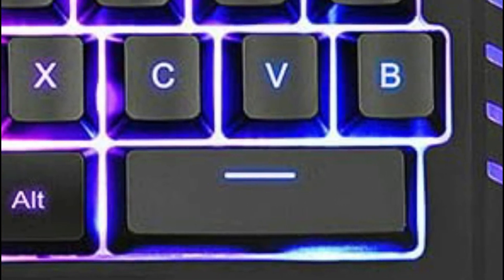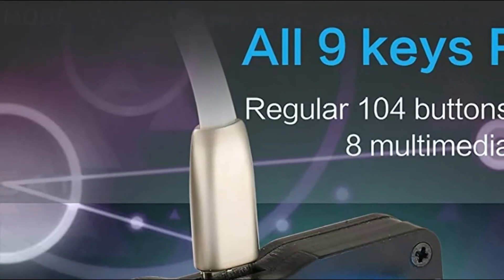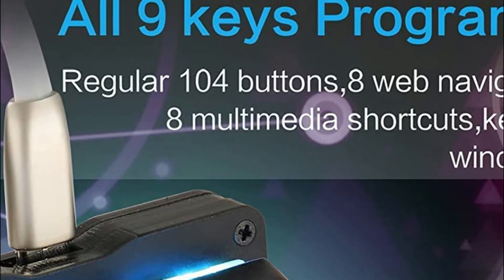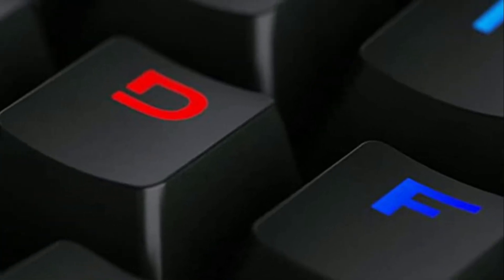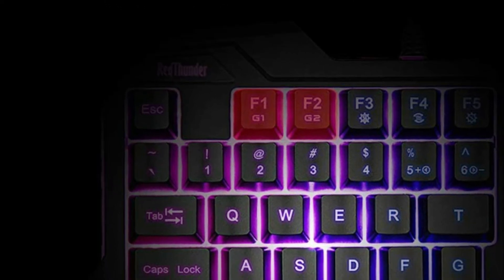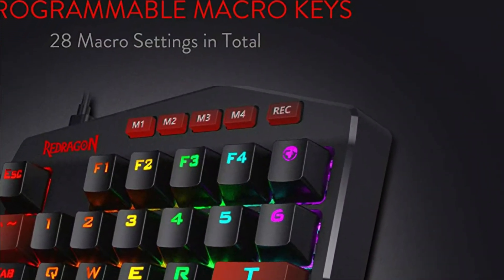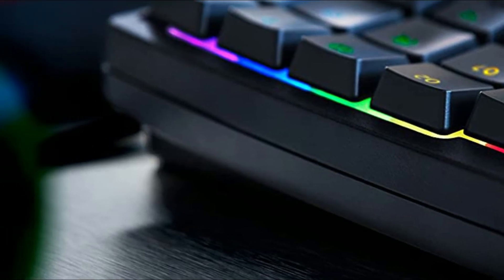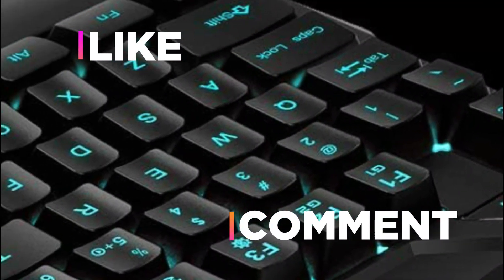Top 5 Best Gaming Keypad 2022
5. Koolertron One Handed Macro Mechanical Keyboard

4. Redragon K585 DITI Blue Switch

3. RedThunder One Handed Gaming Keyboard

2. Redragon K585 DITI

1. Razer Tartarus v2 Gaming Keypad